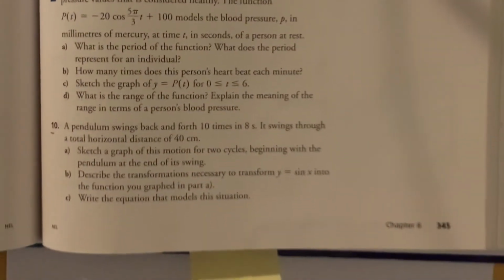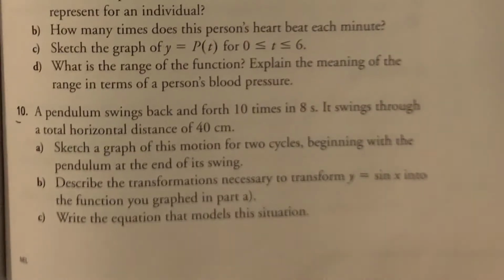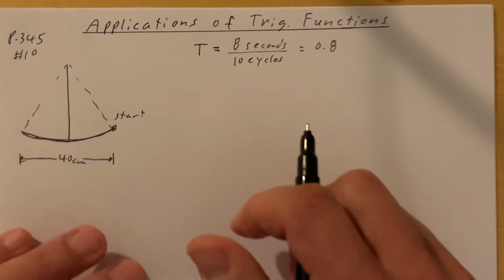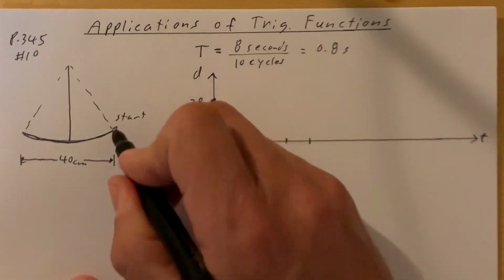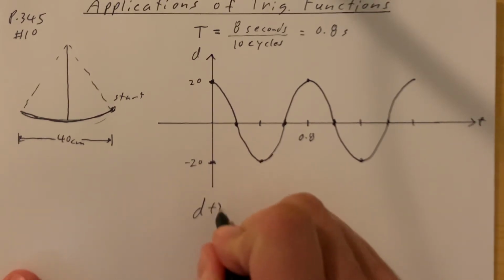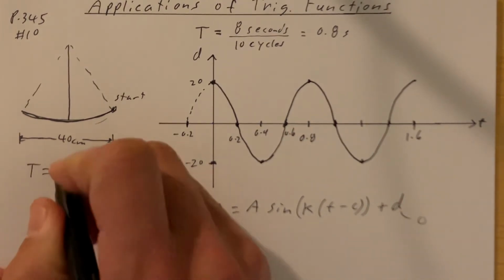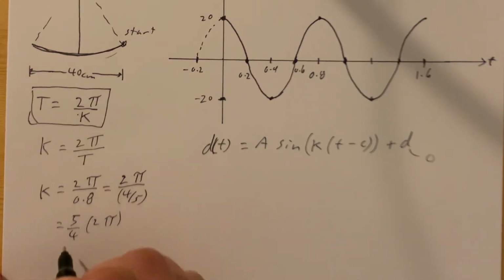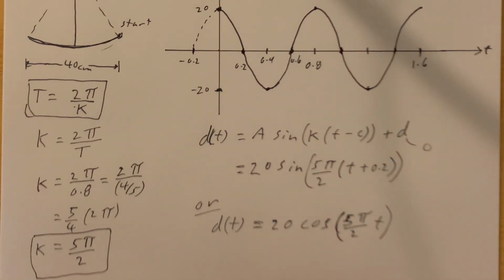Page 345 # 10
4U Advanced Functions trig applications